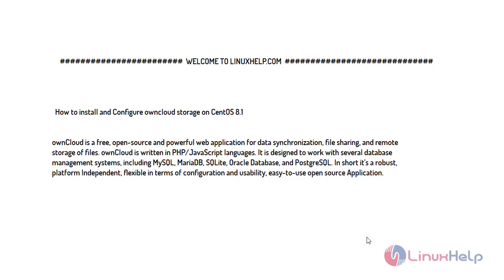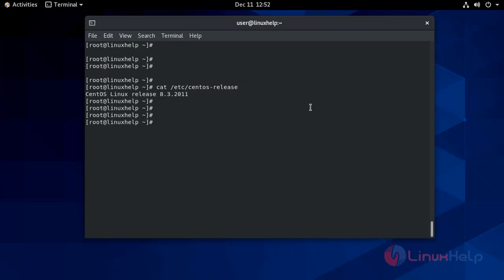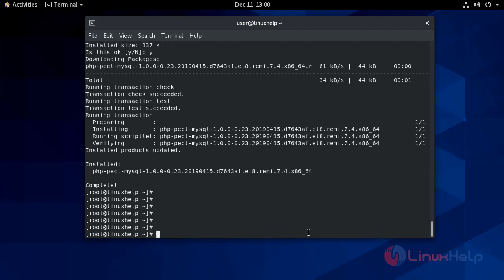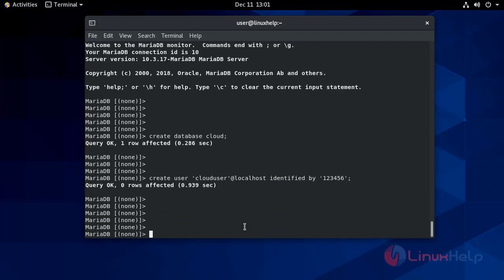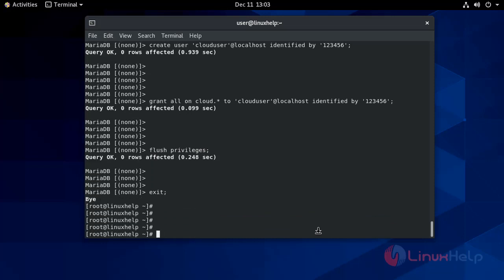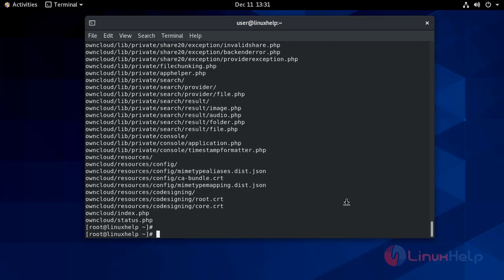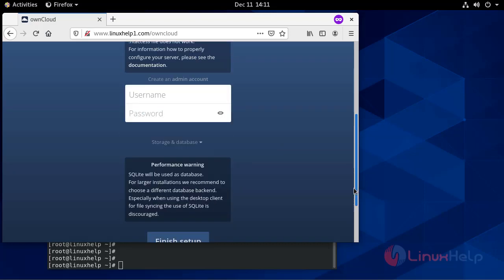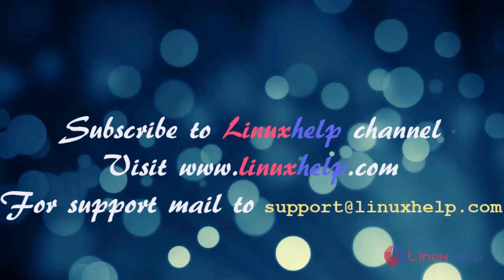How to install and configure ownCloud On CentOS 8.1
OwnCloud is a free, open-source, and powerful web app for data synchronization, file sharing, and remote file storage. It is written in PHP/JavaScript. The software is designed to work with a variety of database management systems, including MySQL, MariaDB, SQLite, Oracle Database, and PostgreSQL.